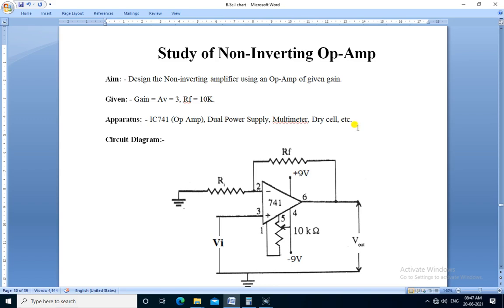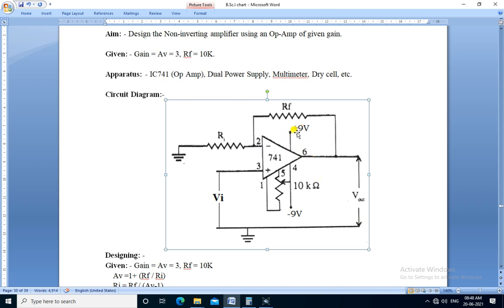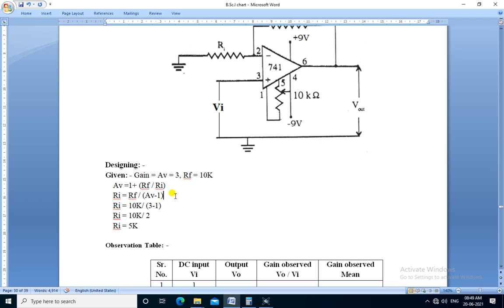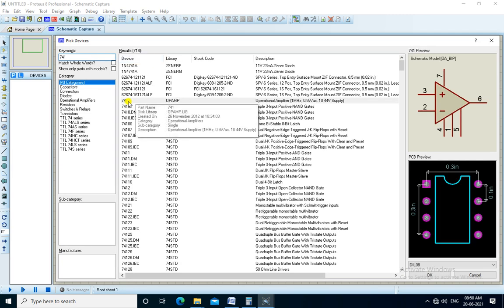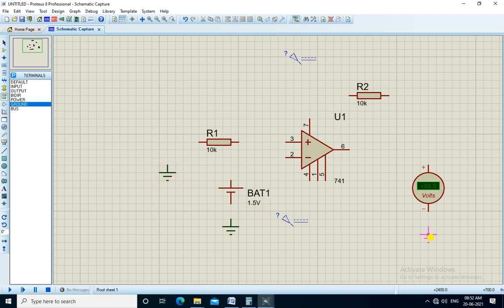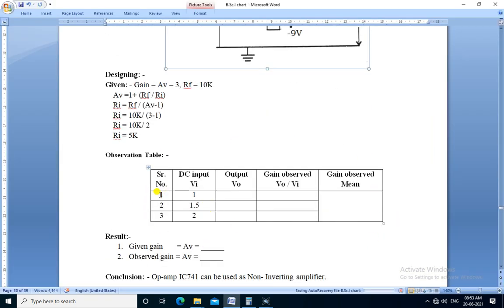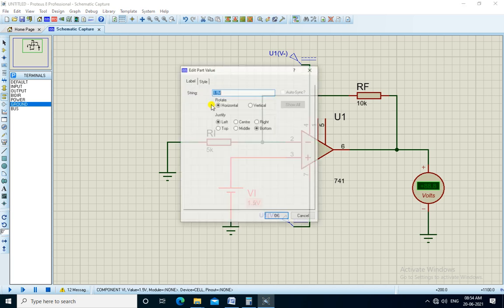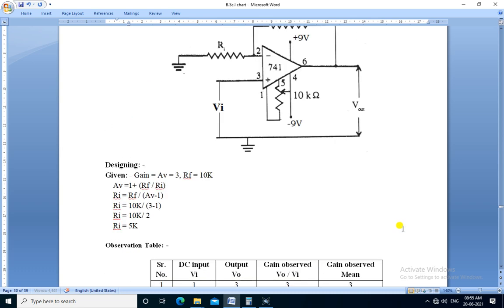Proteus Design of Non inverting Op Amp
This video demonstrate the practical of non inverting op amp using proteus simulation software